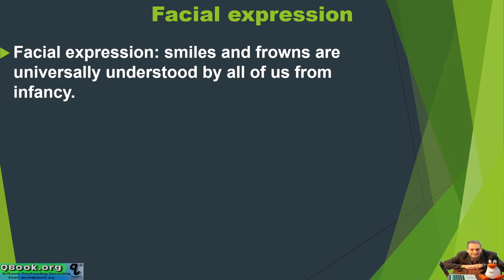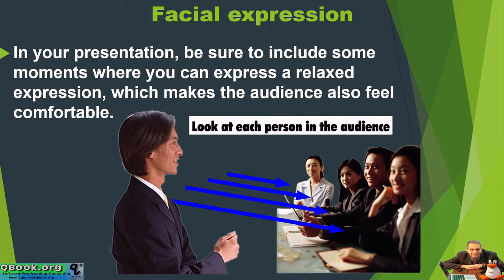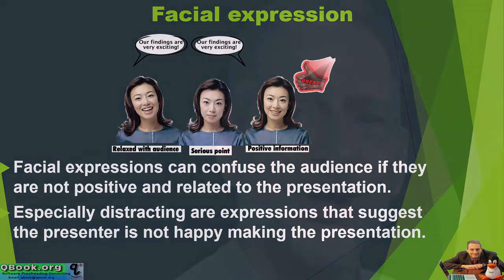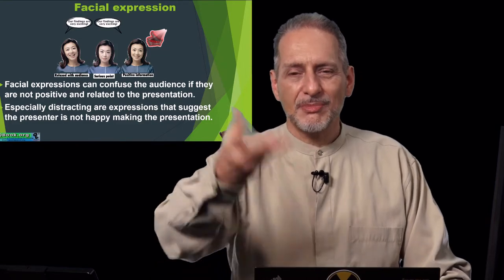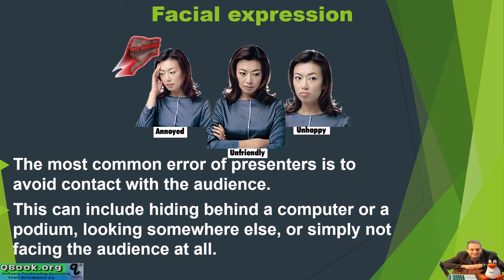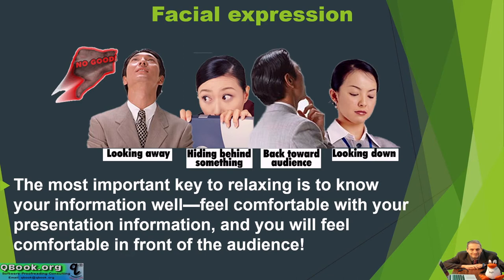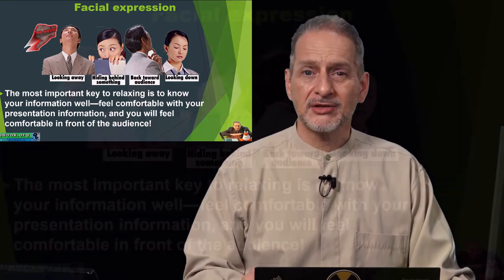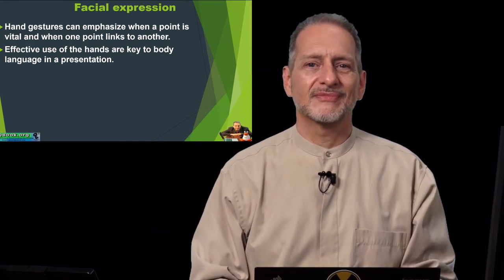presentation unit 4 part 4-2